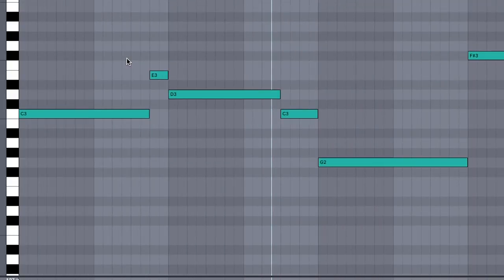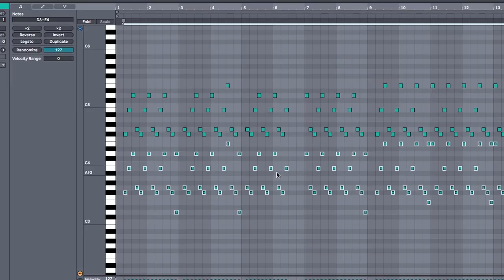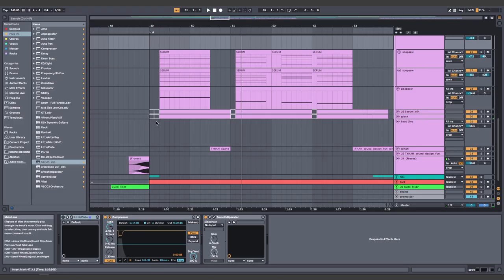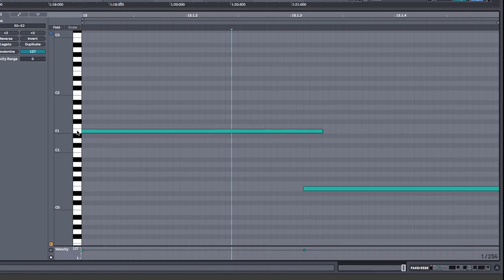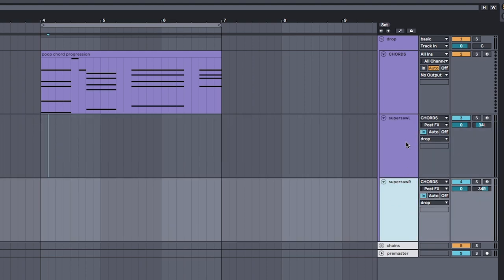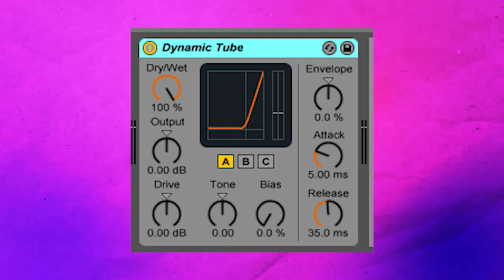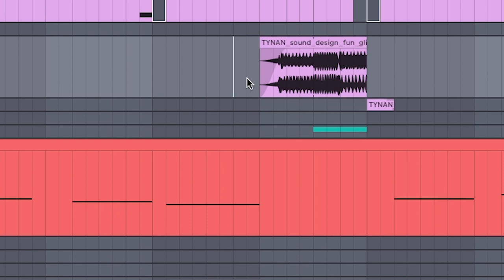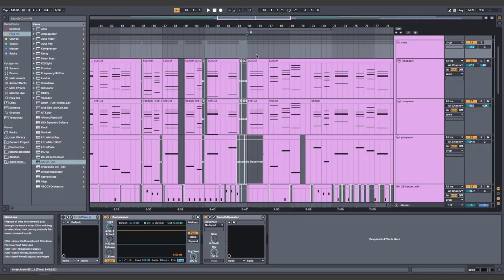how to Melodic Dubstep (Seven Lions, Xavi, Ophelia records) | ableton tutorial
here's a sad melodic dubstep song that's disguised as an ableton tutorial .
for fans of virtual riot, seven lions, and the sounds found on ophelia records

you ask and I deliver - a melodic dubstep tutorial
now lets get 1000 likes and 100 comments and ill drop a color bass tutorial